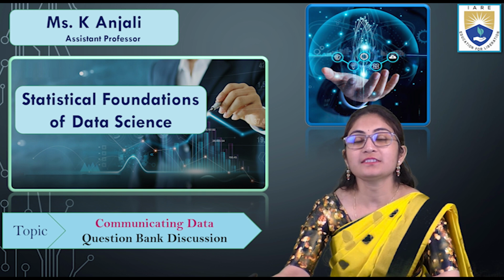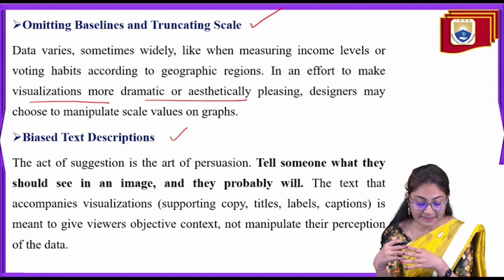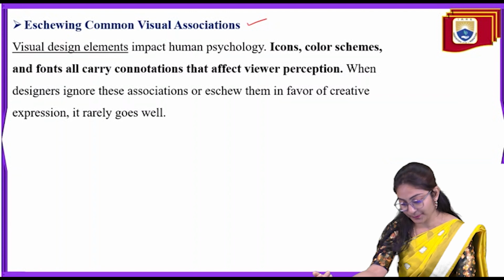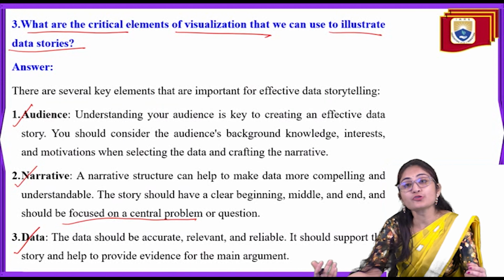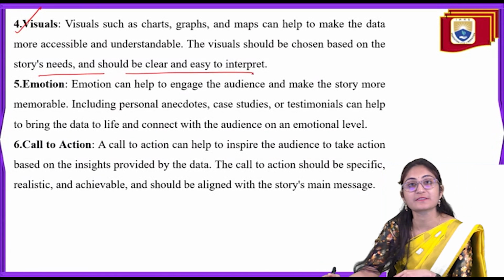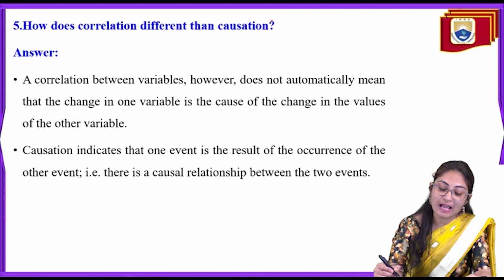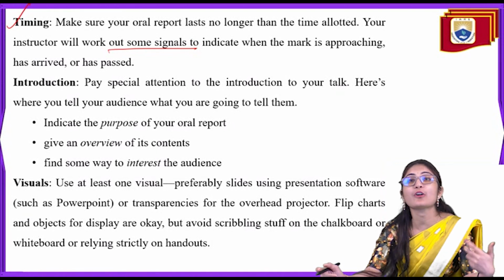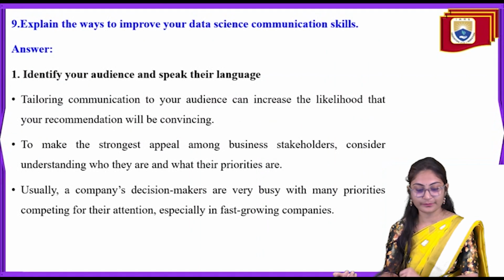Communicating Data Question Bank Discussion by Ms. K Anjali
Communicating Data Question Bank Discussion by Ms. K Anjali | IARE

Telangana, India.